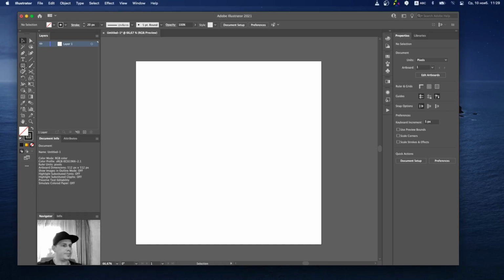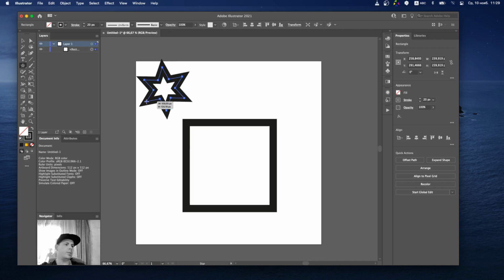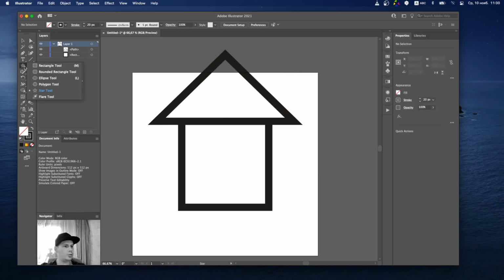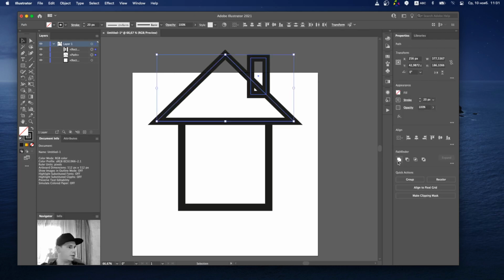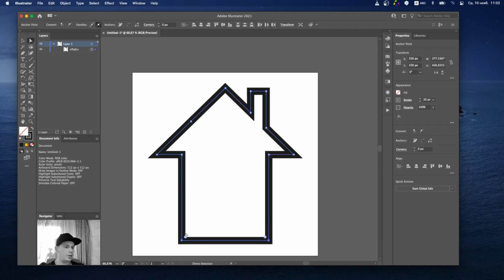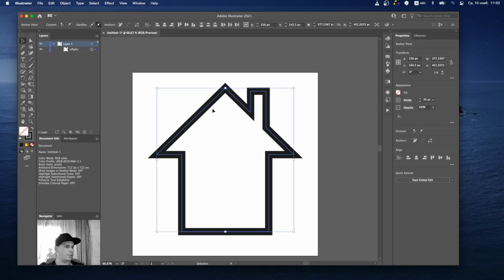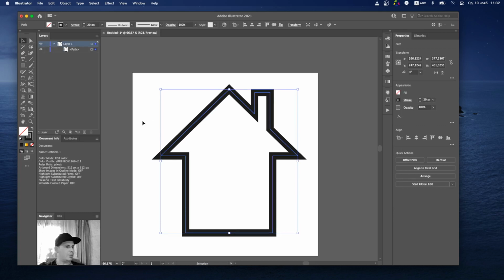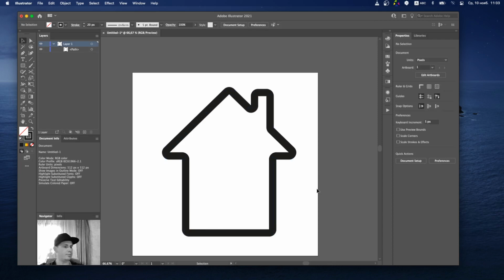How to create a HOUSE ICON / Adobe Illustrator Photoshop Tutorial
Draw a simple outline house icon.
Hi everyone!
My name is Sergey!
My passion is design and photography.
I hope my video helped you!